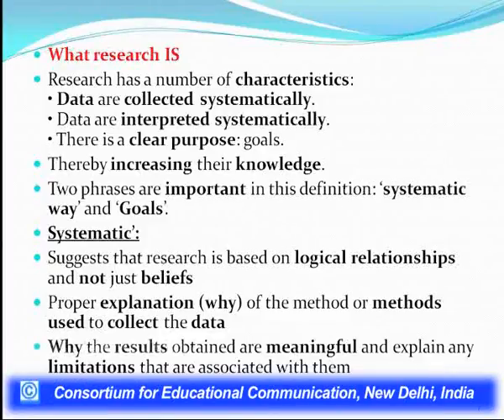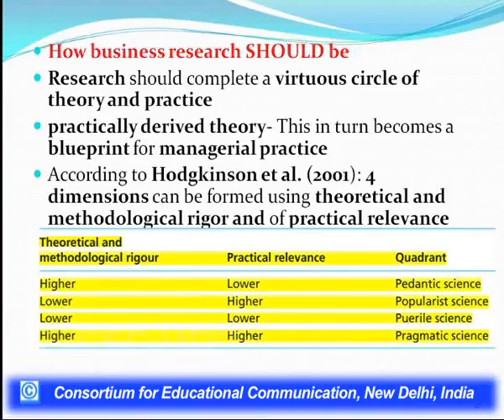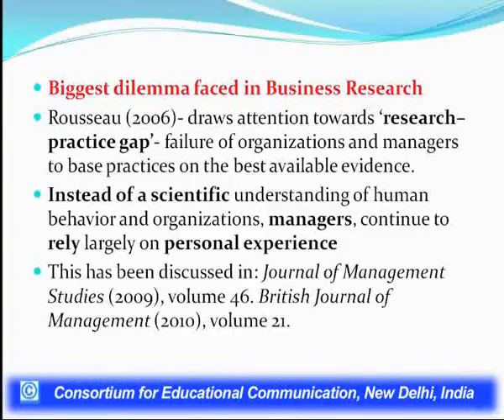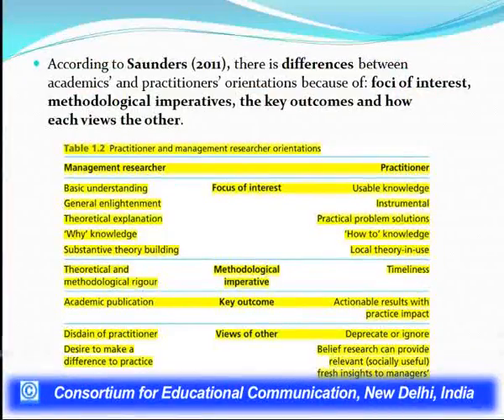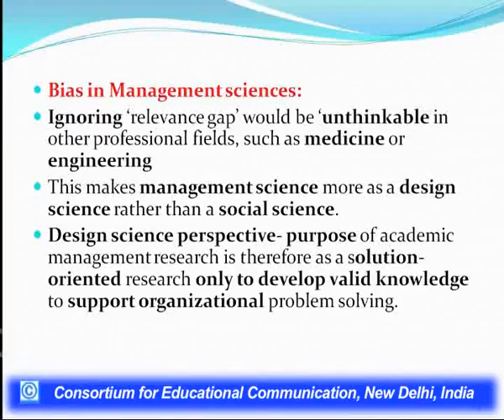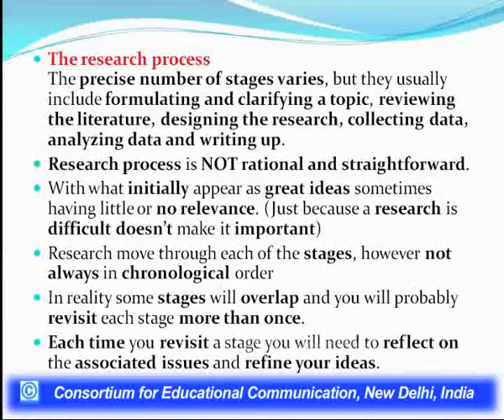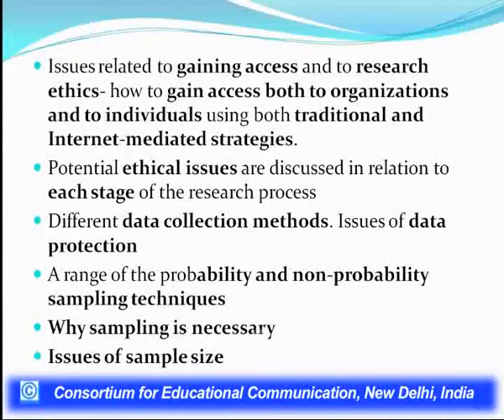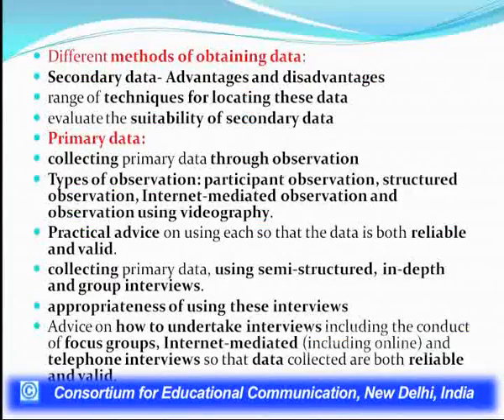Business Research Methodology : Introduction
This Lecture talks about Business Research Methodology : Introduction